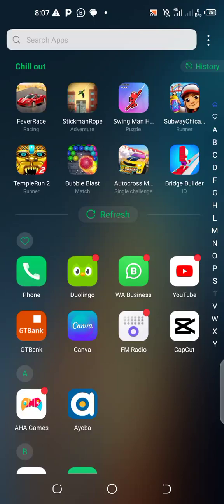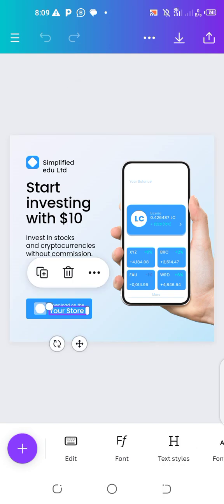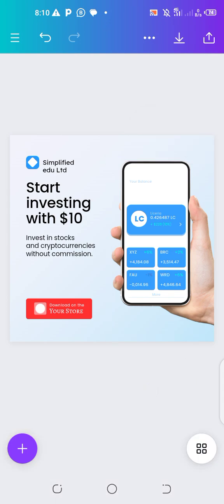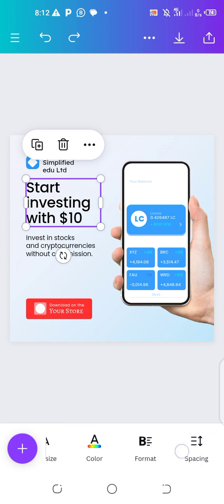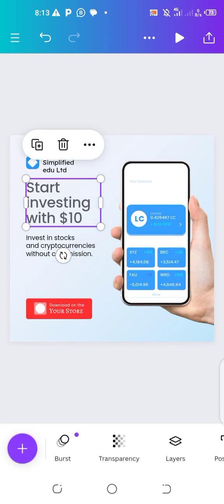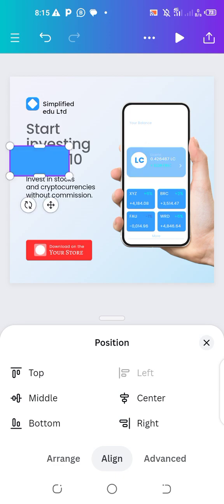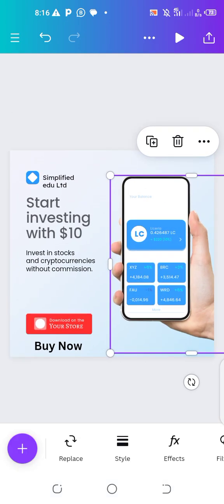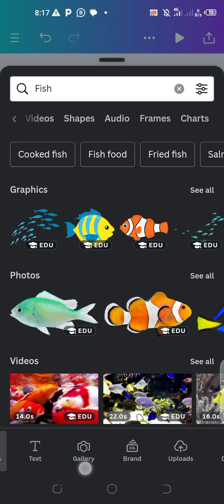understanding the Canva interface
Step into the world of iconic designs using canva